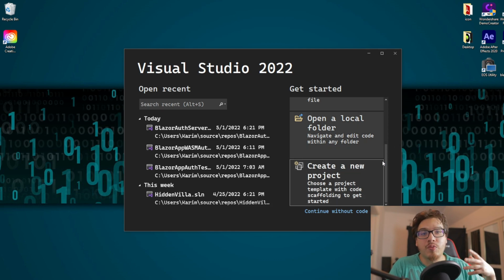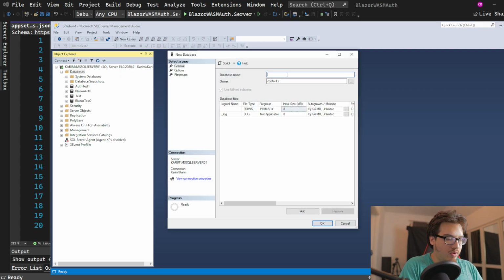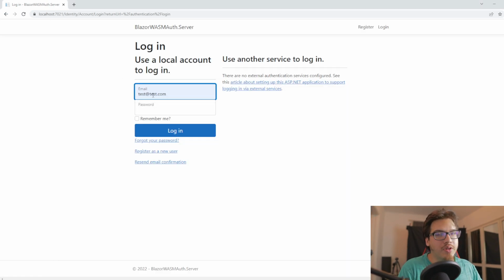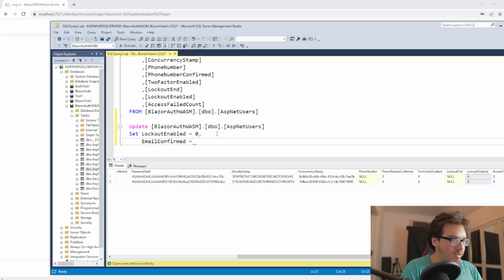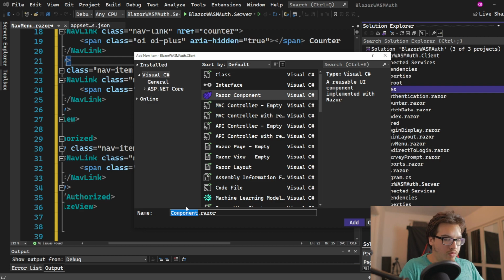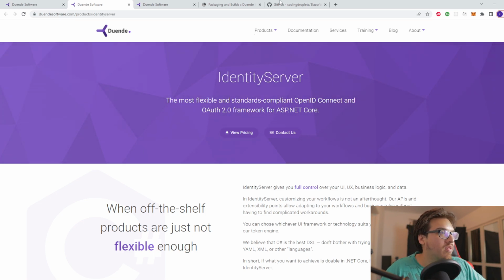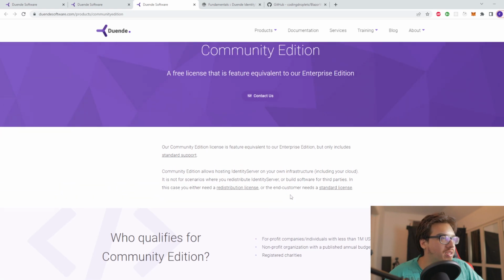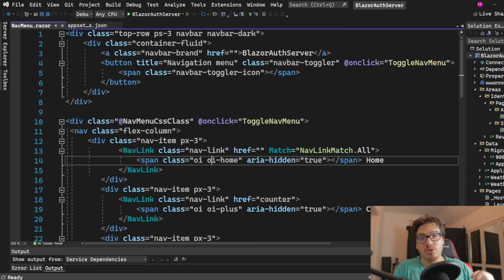DONT Use THIS In Blazor WASM (Authentication/Authorization Tutorial)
Another simple tutorial to give Blazor WebAssembly Authentication and Authorization. Nearly identical to the Blazor server one I made, but with one big difference: I wouldn't use it. There's a pretty big reason why not to use this in you production applications and just stay clear of it in general. But we will go through the process of actually building this and Ill explain my thoughts on its out-of-the-box authentication/authorization model.

00:00 Intro
00:47 Project Start
03:16 DB Connection String
07:28 Dont Forget To Turn Email Confirmed to true and LockedOut To False
09:20 Finally Logging In
10:11 Adding Authorization
13:30 Why You Shouldnt Use This Method